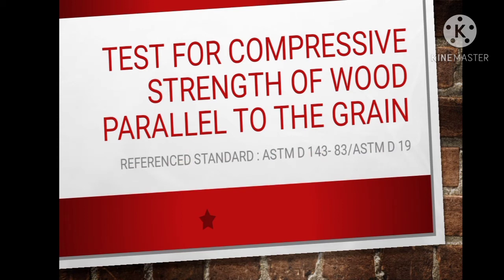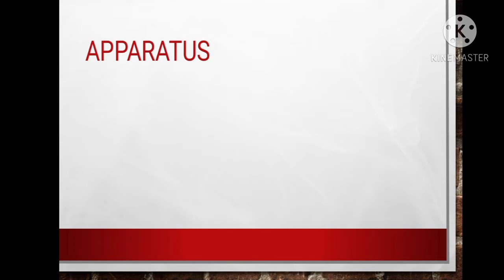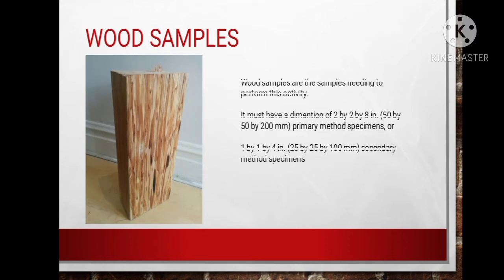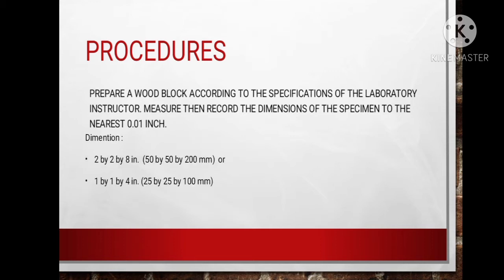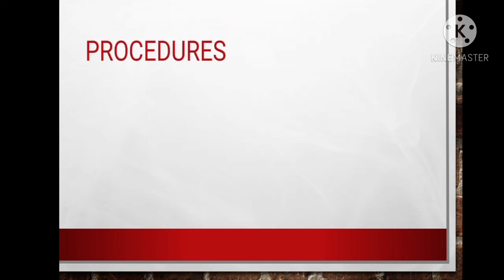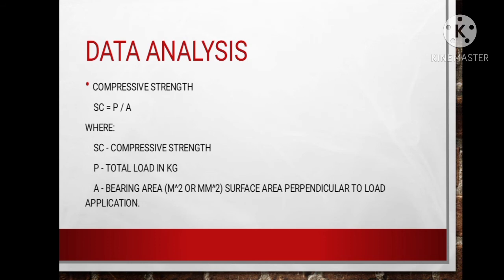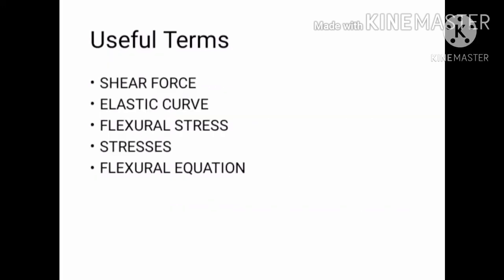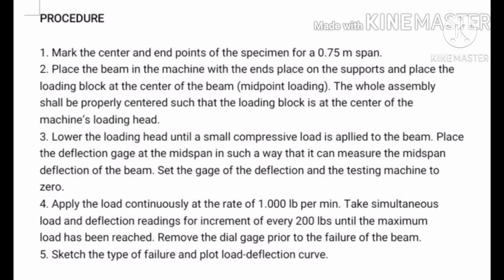TEST FOR COMPRESSIVE STRENGTH OF WOOD PARALLEL TO THE GRAIN and STATIC BENDING OF WOOD